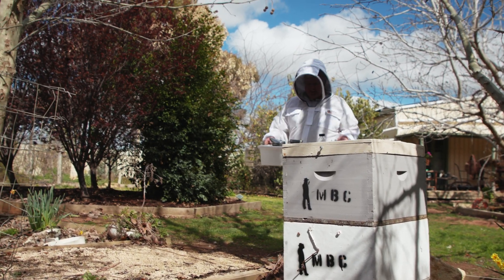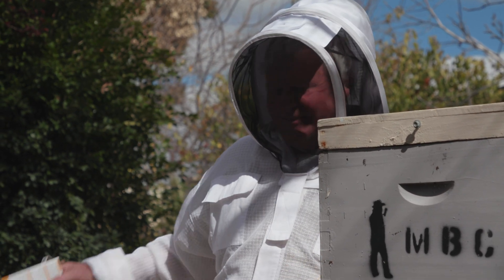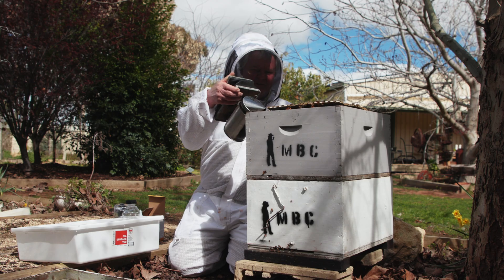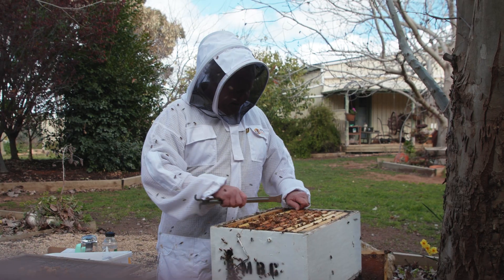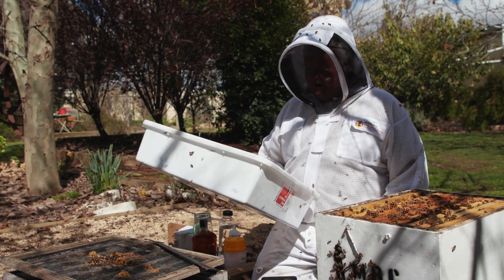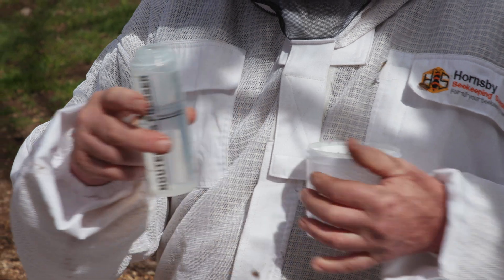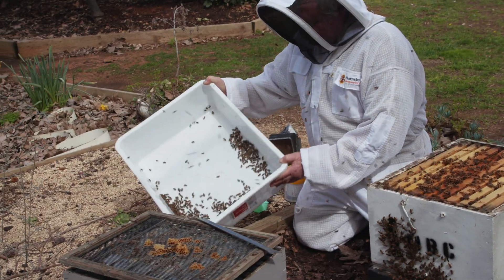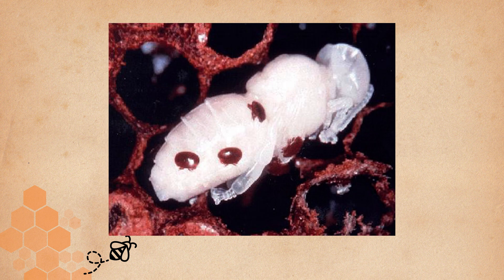How to Alcohol Wash to Detect Varroa Mites - Alcohol Mite Wash | The Bush Bee Man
In this week's episode, Mark shows us how to do an alcohol mite wash to detect Varroa mites. This very simple test is the most accurate of all the mite washes.

This video shows a beekeeper doing an alcohol mite wash to detect Varroa mites